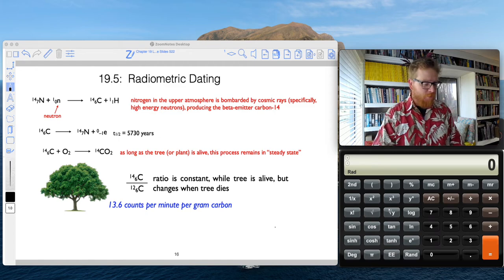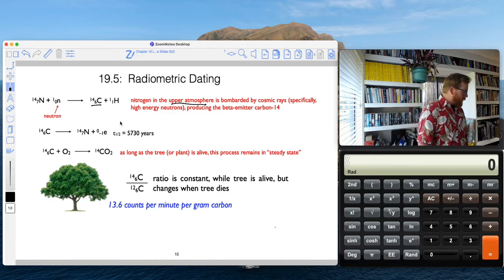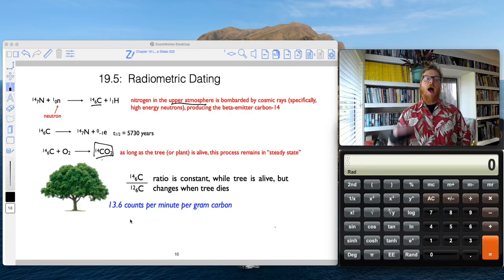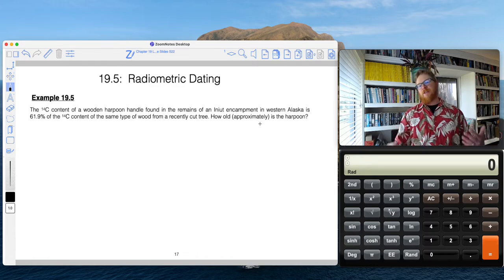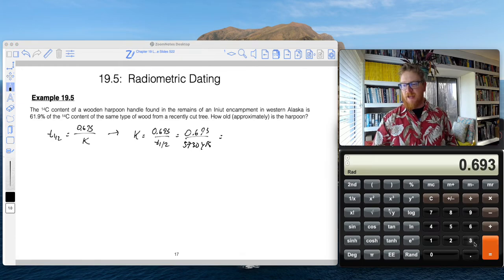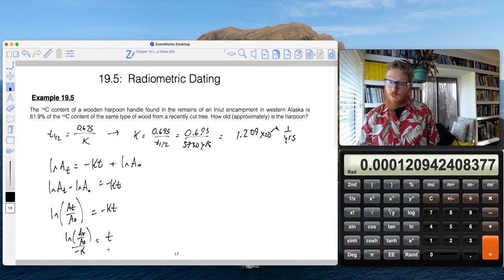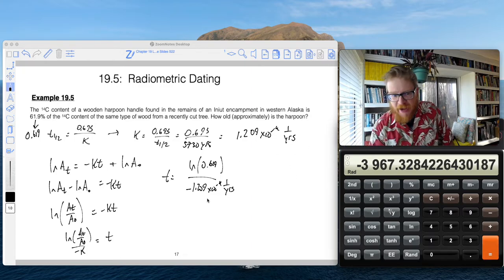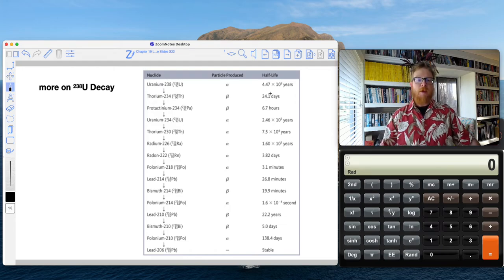CHEM 110 S22 Lecture 19.7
Understand the basis of radiometric carbon dating and be able to perform dating calculations